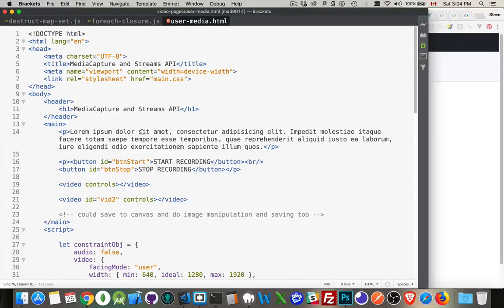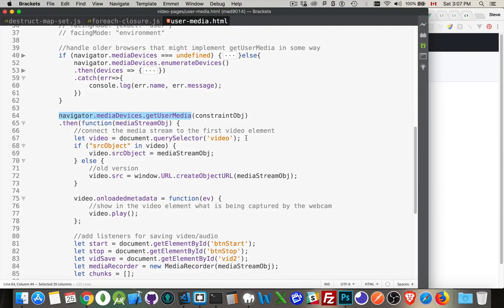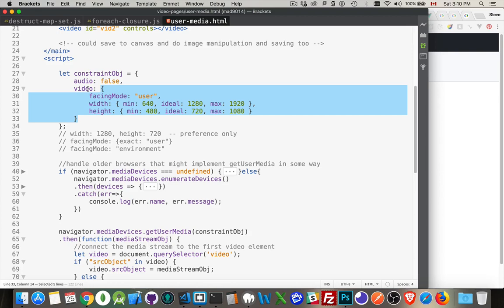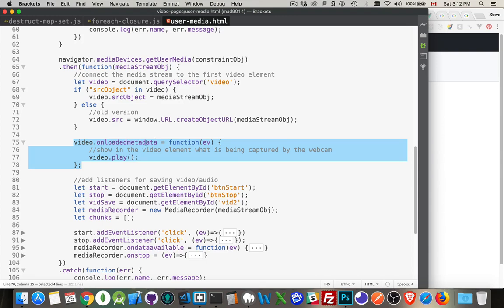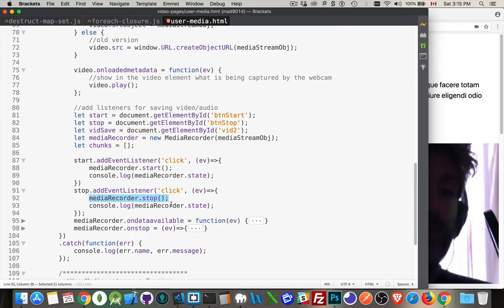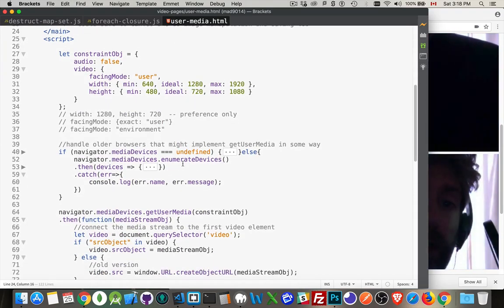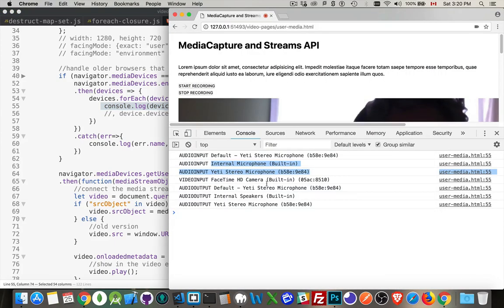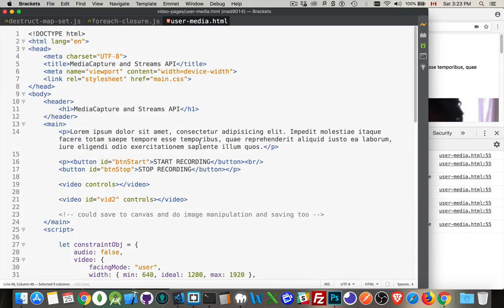Capturing and Saving User Audio or Video with JavaScript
If you want to access the microphone and webcam on the user's laptop or phone then the getUserMedia method from the MediaStream API is what you need.
This video talks about how to access the camera and microphone as well as how you can record and save the data that you capture.

An alternative not covered here is saving screenshots from video onto an HTML Canvas element and then saving that in an image element or form input element.